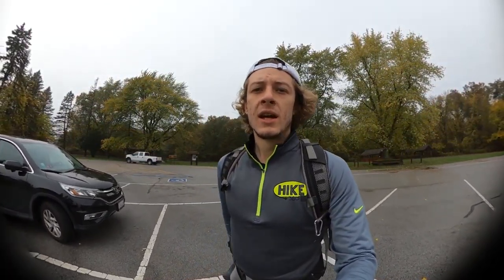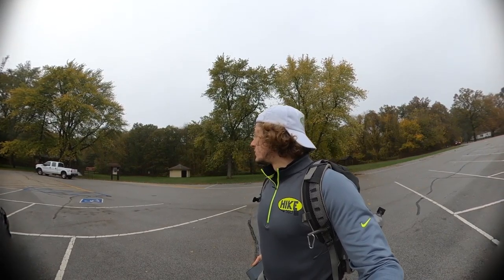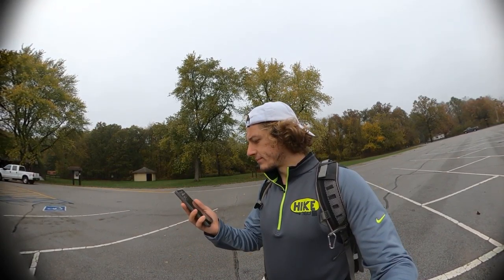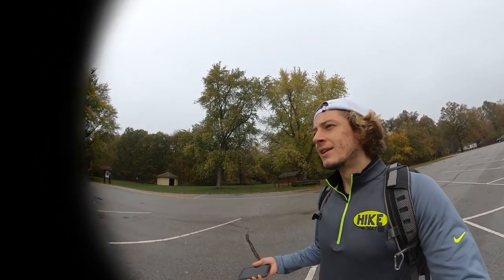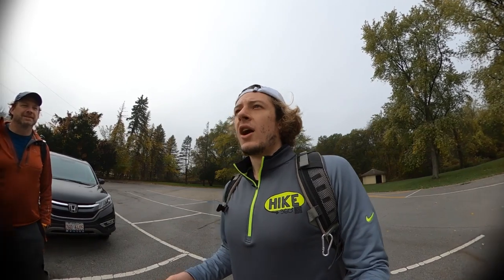Indiana Dunes NP, IN - Glenwood Dunes Hike Intro (Video)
Welcome to Glenwood Dunes Hike inside the Indiana Dunes National Park. This is a 12-mile figure 8 trail. We camped at Dunewood Campgrounds where we could have started the hike but we started late and had to begin at the trailhead. Sorry about the weird video, we filmed as a 360° video but forgot to take off the back lens cap : )